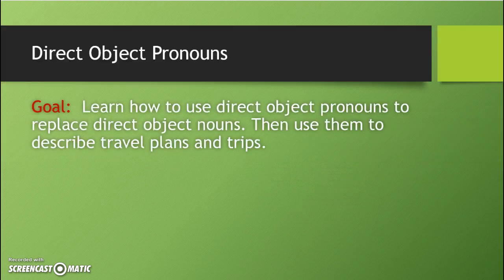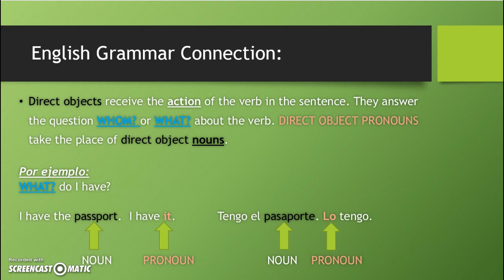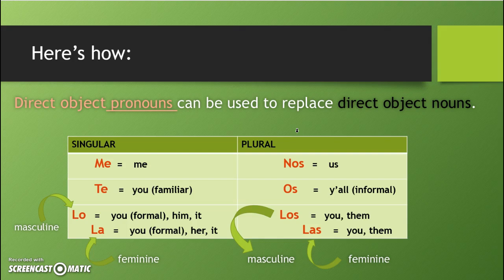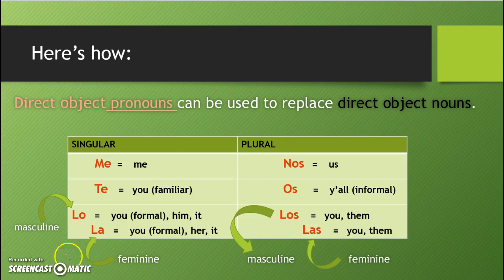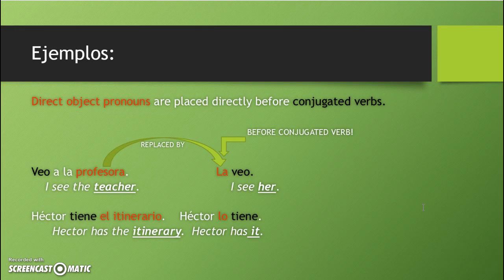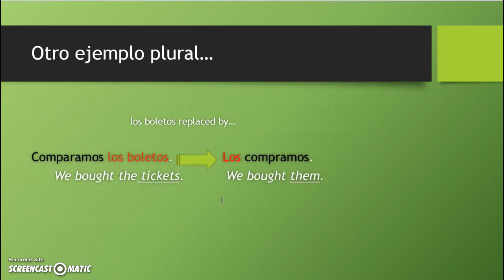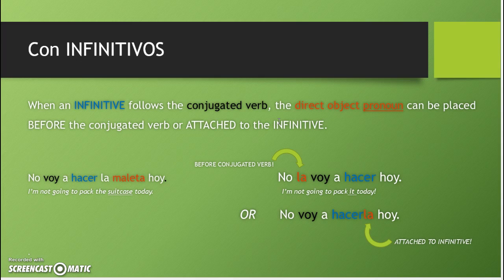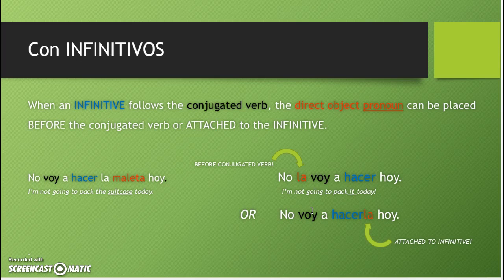Direct Object Pronouns (Avancemos 2 U1,L1)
p.41 Grammar